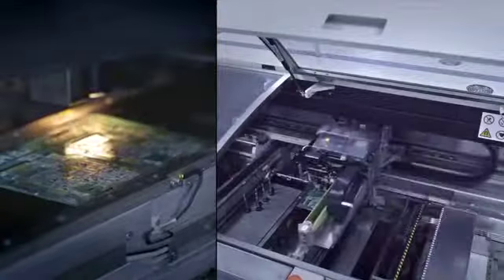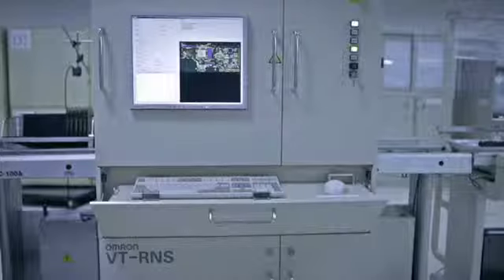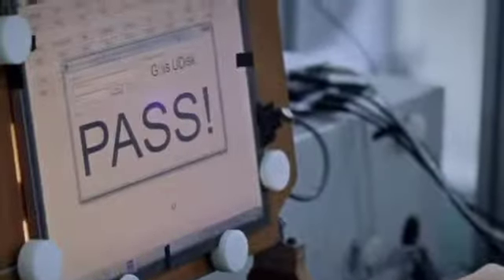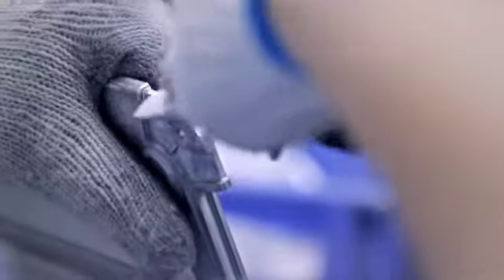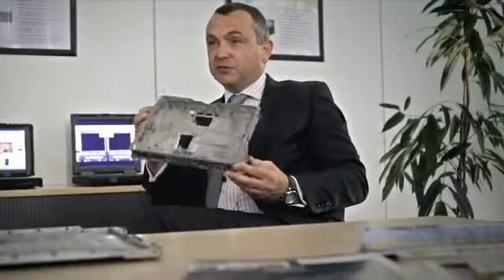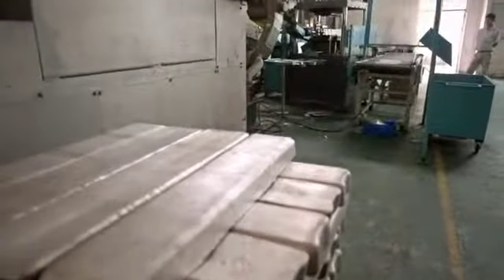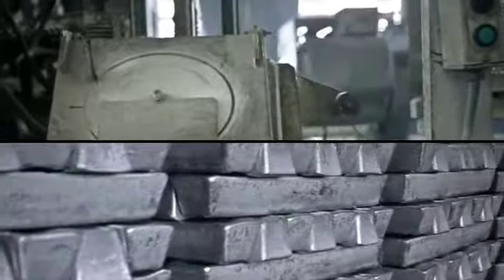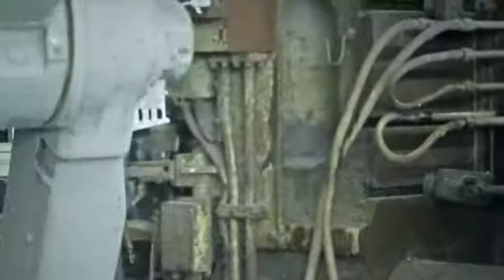GETAC Corp 360 110920